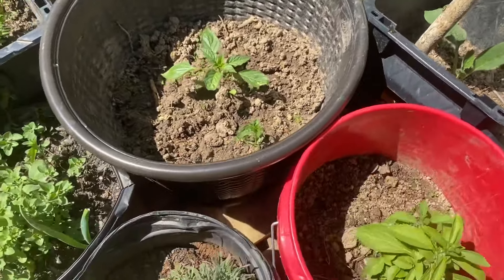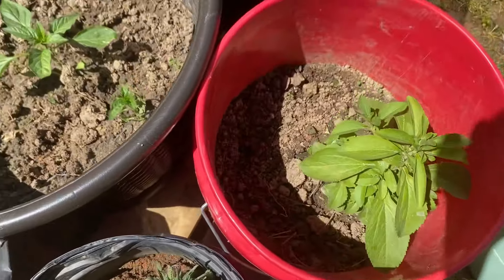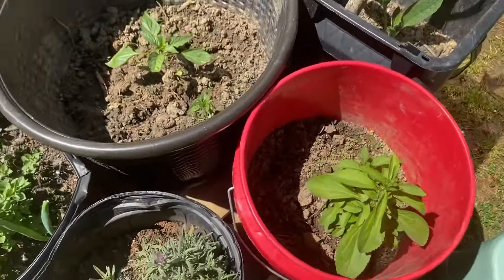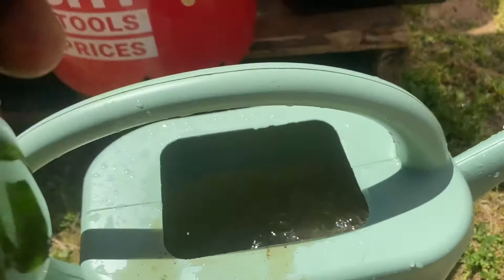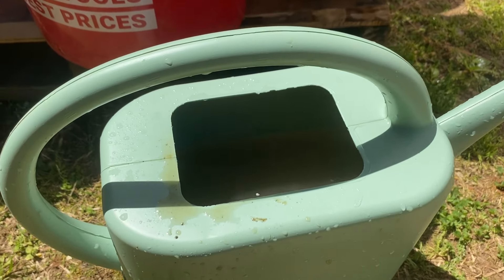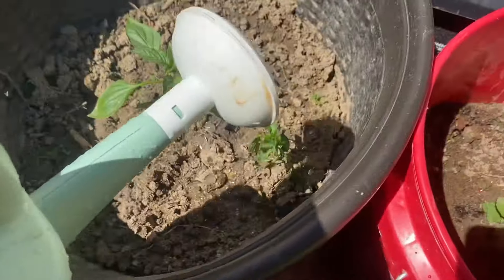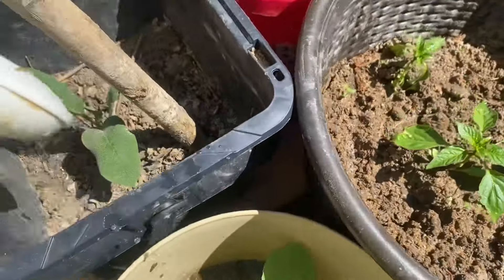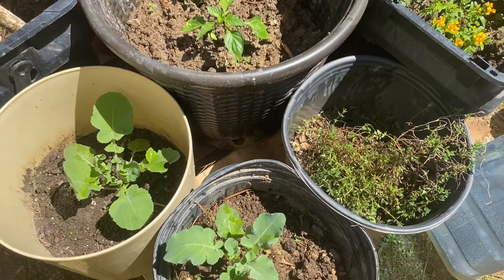How to water and feed your plants in containers the natural way